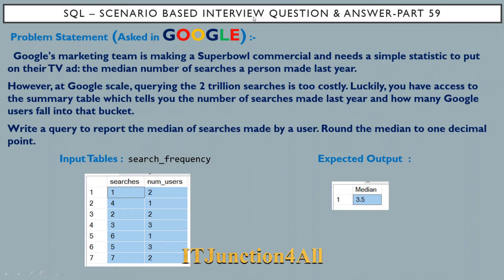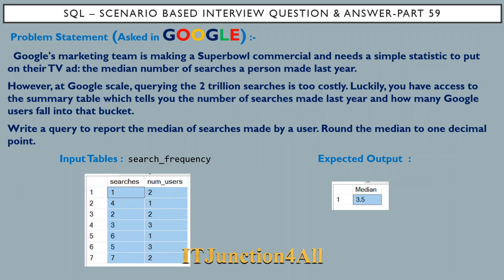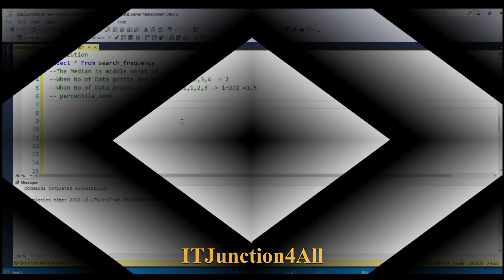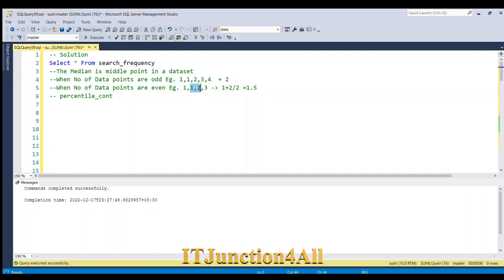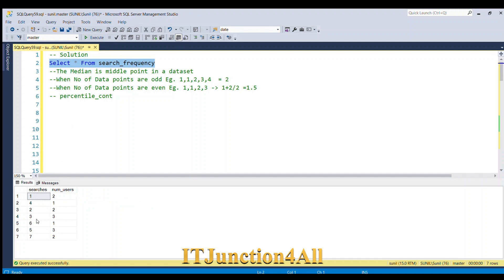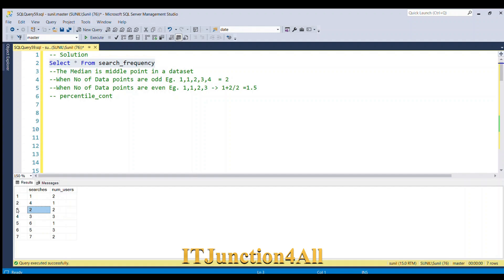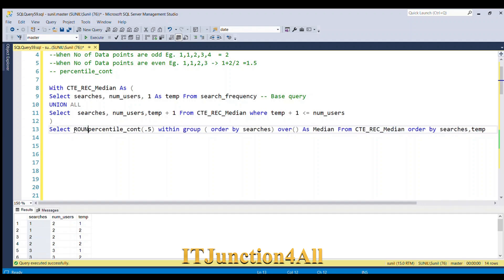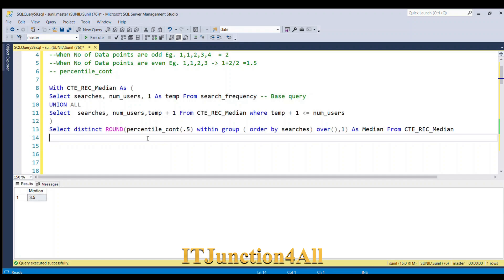SQL Interview Questions & Answer - Part 59 | Google SQL Question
SQL Interview Questions & Answer - Part 59 | Google SQL Question  | Median Google Search Frequency 🔥🔥

 Google's marketing team is making a Superbowl commercial and needs a simple statistic to put on their TV ad: the median number of searches a person made last year.
However, at Google scale, querying the 2 trillion searches is too costly. Luckily, you have access to the summary table which tells you the number of searches made last year and how many Google users fall into that bucket.
Write a query to report the median of searches made by a user. Round the median to one decimal point.

🔴 Table and Insert SQL Script :
Create Table search_frequency (
searches int,
num_users int